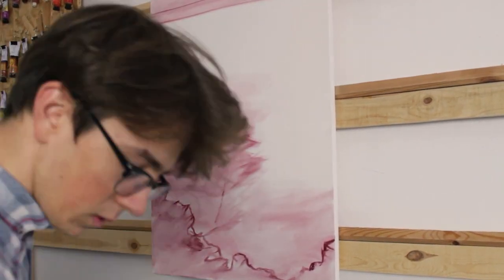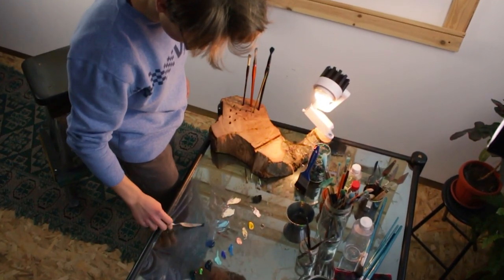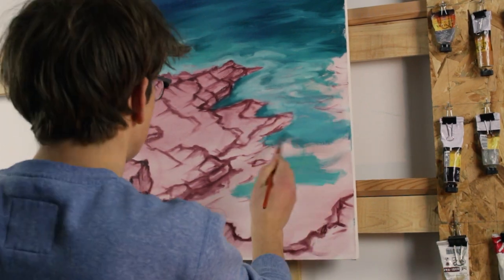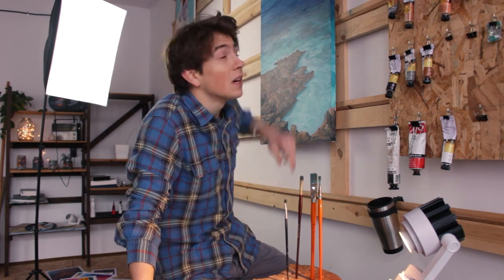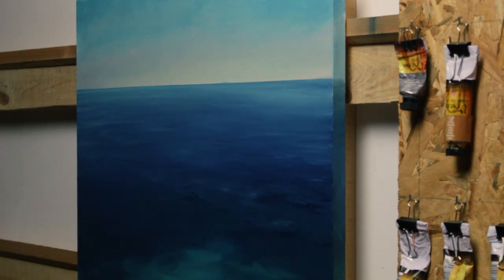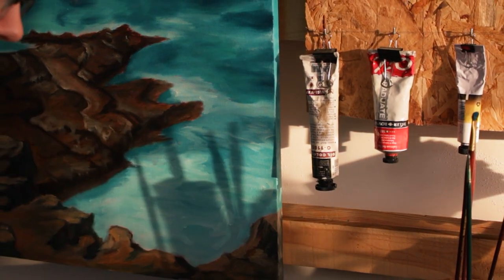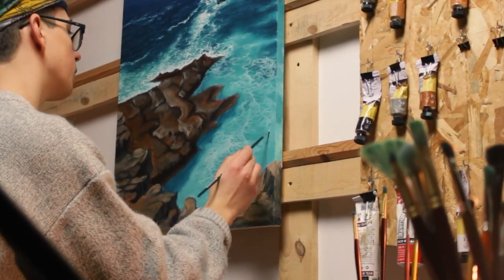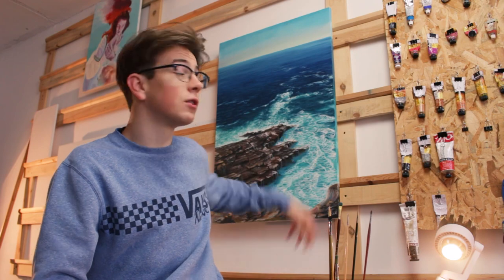My Most Productive Painting WORKFLOW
Distractions are unexcapable when you are in the creative process especially when you are in the stage where everything sucks, but at least we can prepare for them.